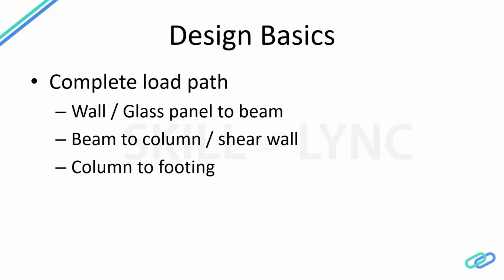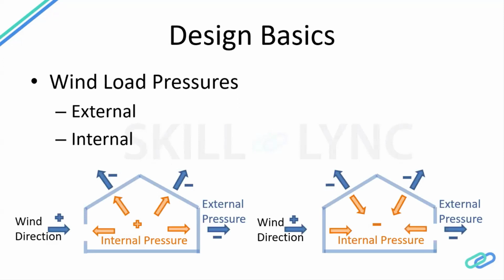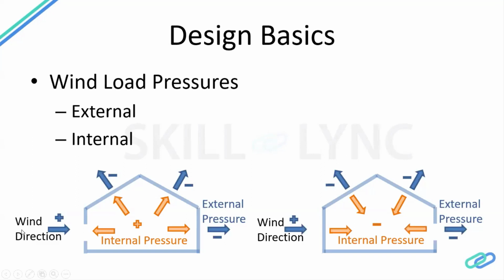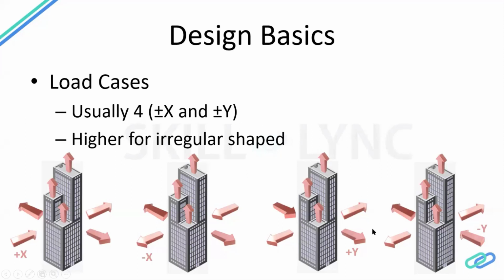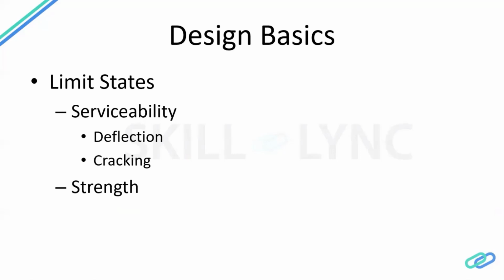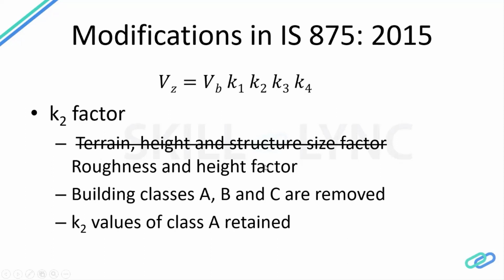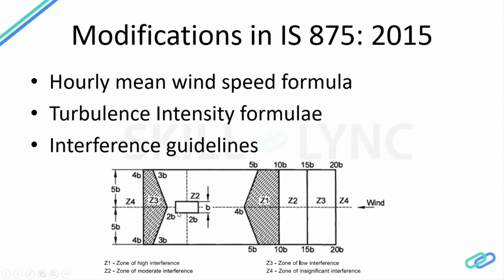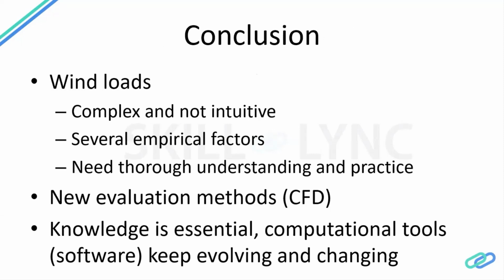Wind Forces on Structures an Introduction (Part - 2) | Civil Workshop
This is a Certified Workshop!

In this workshop, we will talk about “Wind Forces on Structures an Introduction”. Our instructor tells us a brief introduction about the wind forces, wind load characteristics, design basics of wind forces, modifications in IS 875 (Part - 3): 2015  etc. We also discuss the various career paths and job opportunities.

1. Skill-Lync is an e-learning platform for Engineering students with 1000+ positive reviews on Google.
2. Learn industry-oriented technical skills.
3. Work on 15+ Industry oriented projects. Create a strong profile that will help you get recruited.
4. Have a look at the profile of a student of ours
5. Attend live video conferencing support sessions every week.
6. Interact with industry experts and Skill-Lync support team 24/7 to get your doubts clarified
7. Get recruited with help from our placement assistance team.

Masters Program in STAAD.Pro for RCC, Industrial buildings and Metro Viaducts